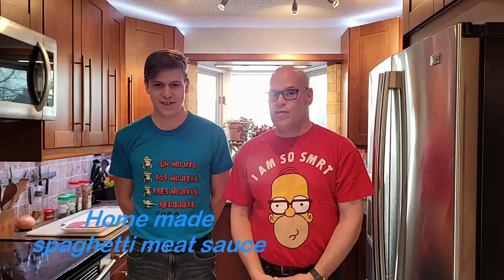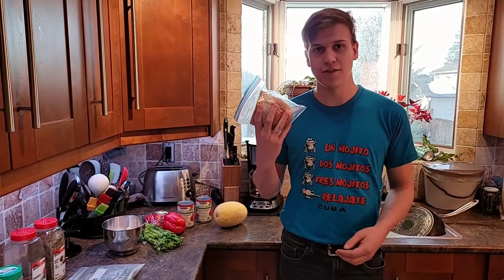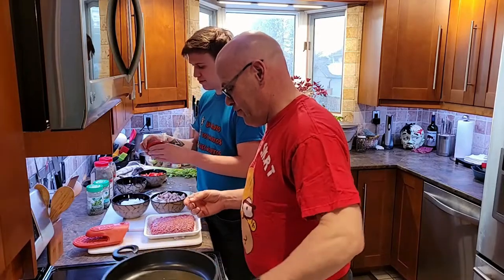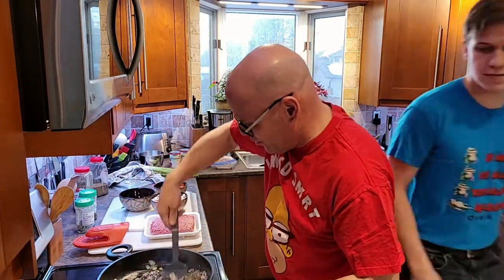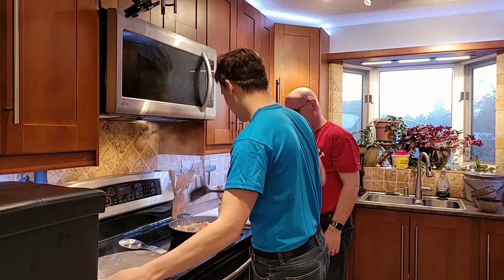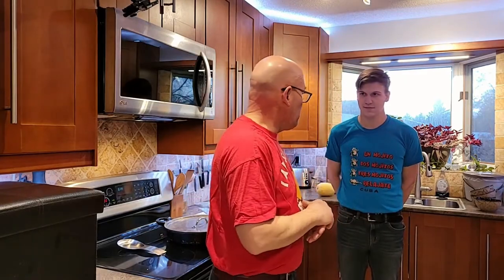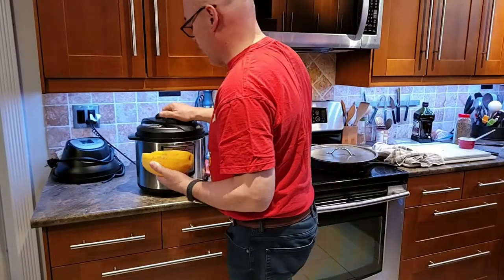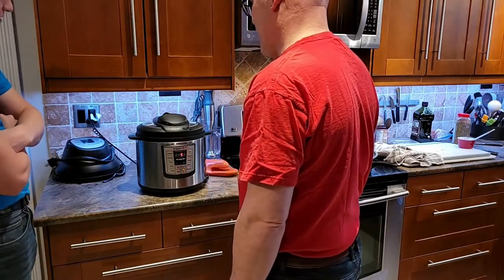Spaghetti Squash with Meat Sauce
Instant pot spaghetti squash and tomato meat sauce with a special guest!